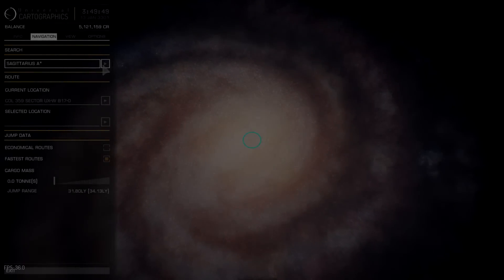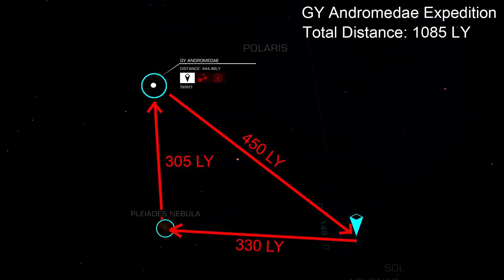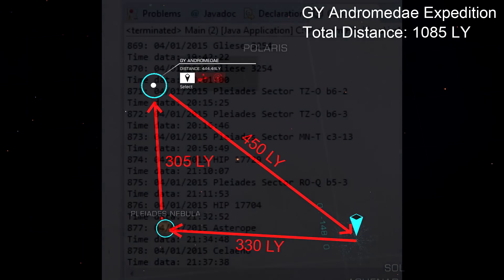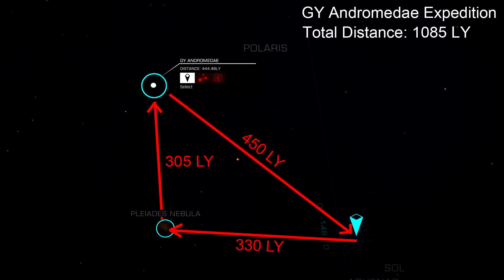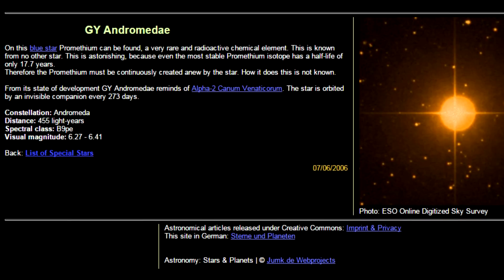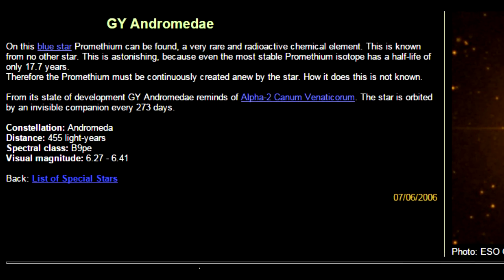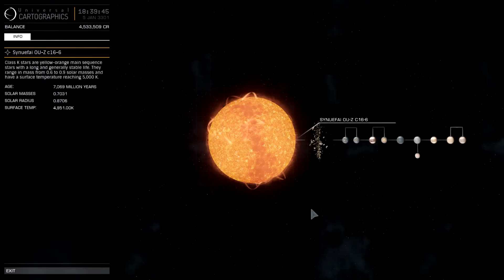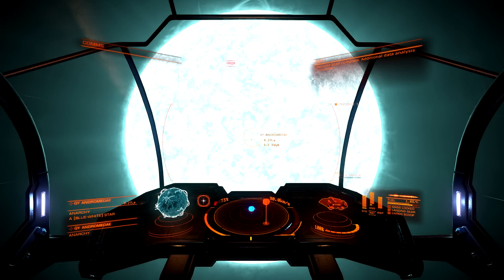Elite Dangerous 06: GY Andromedae and Grand Plans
Exploration in Elite: Dangerous! I visited the Pleiades nebula and GY Andromedae, a special star. I now plan to travel 50,000 light years to the center of the galaxy and back.

■ My rig: MSI GT683DX 16GB (NVIDIA GTX 570M 1.5GB)
■ Recording setup: MSI Afterburner, Audacity, Sony Vegas Pro 12